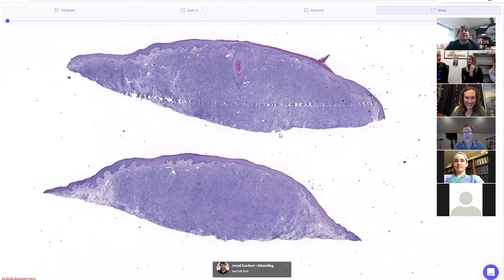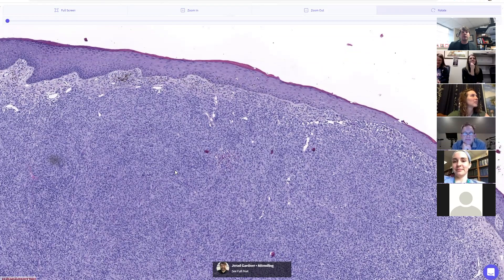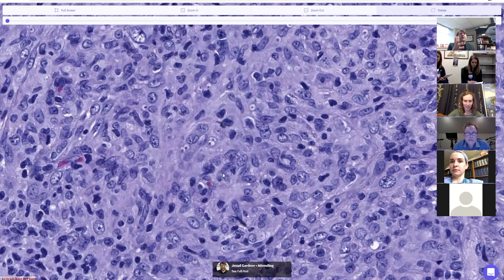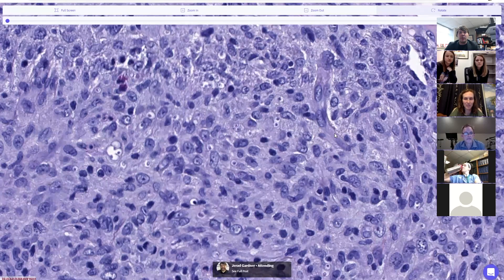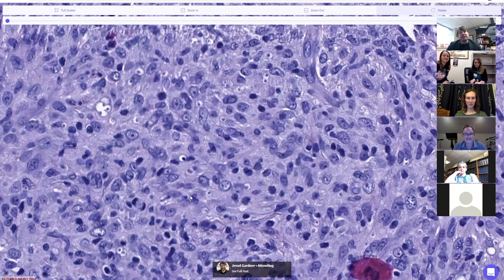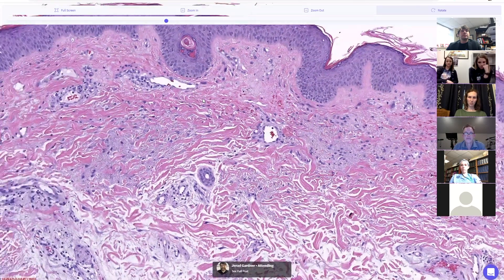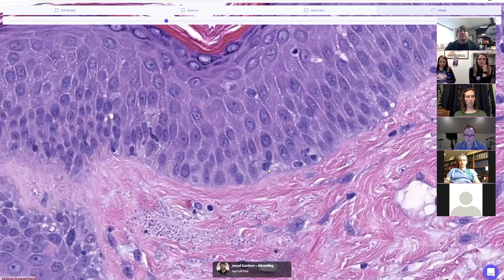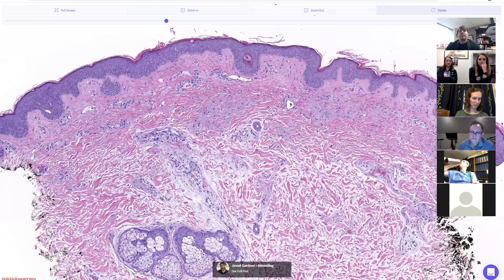Histoplasmosis: Two Extreme Examples (Pseudotumor & Zero Inflammation)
Two very different examples of histoplasmosis. One is so cellular that it forms a pseudotumor. The other has almost zero inflammation because the patient had untreated AIDS. This is an excerpt from a Zoom lecture I gave to my awesome UAMS dermatology and pathology residents on March 27, 2020.

Here are pics from Dr. Bobbi Pritt (@parasitegal) showing gorgeous kinetoplasts using Jones silver stain with H&E counterstain

If you liked this video, you might also like my Dermatopathology survival guide textbook: